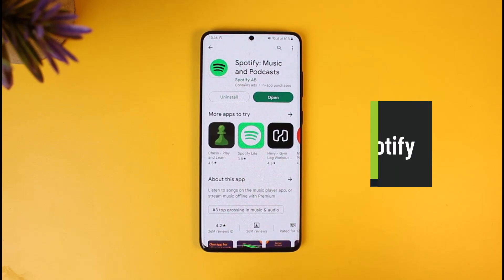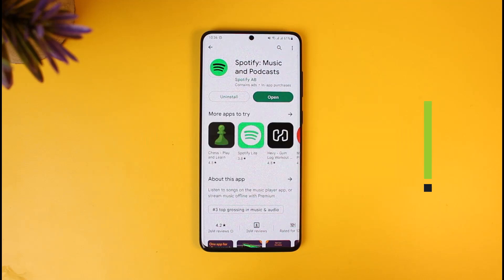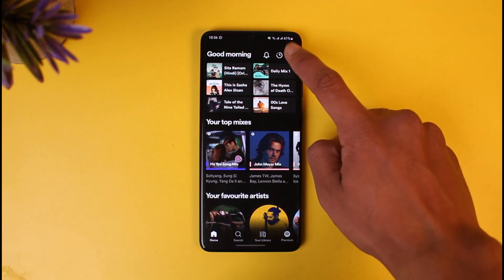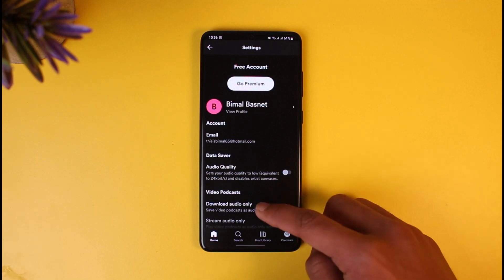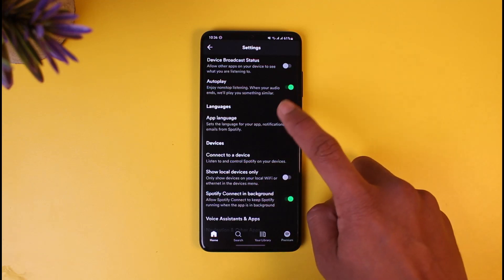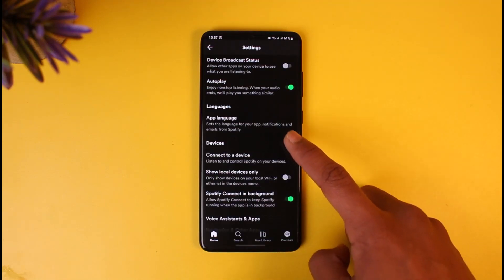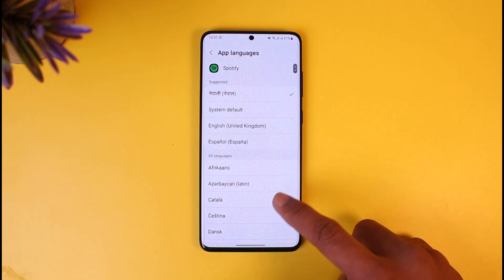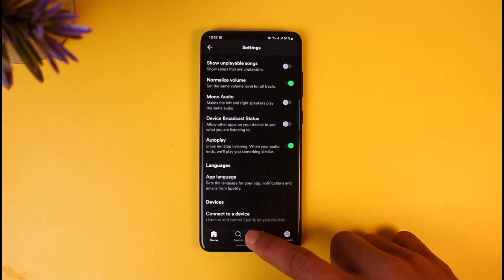Change Spotify Language: How to Change Language on Spotify?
In this tutorial video, I will quickly guide you on how you can change the language of your Spotify music or app. So make sure to watch this video till the end. We try to be responsive to as many questions as possible.

►  Chapters:
0:00 Introduction
0:11 Update Spotify App
0:29 Change Spotify Language
1:21 Conclusion